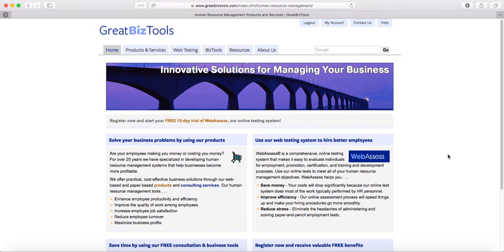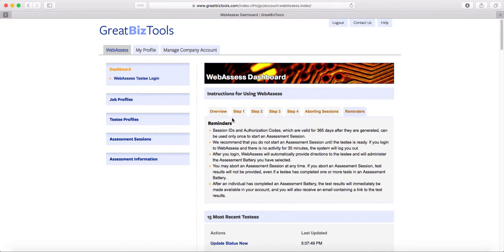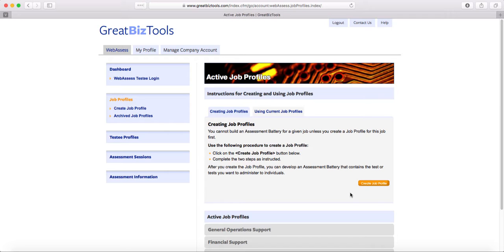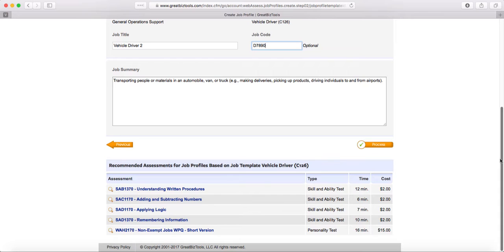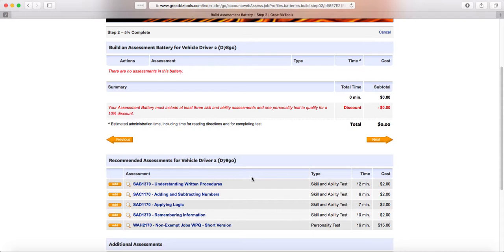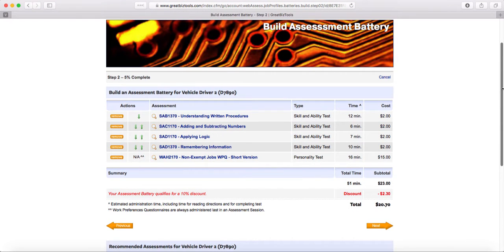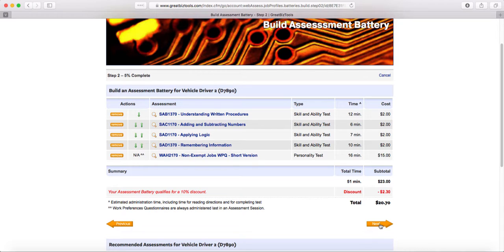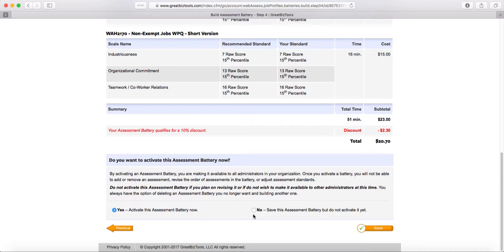WebAssess Getting Started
Learn How To Use WebAssess, Pre-employment testing, skill and ability tests, personality tests